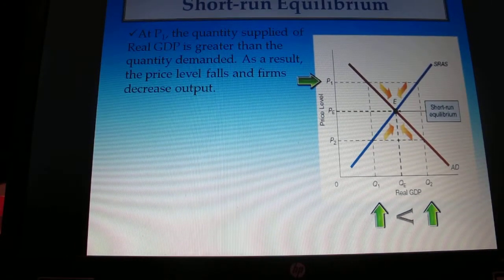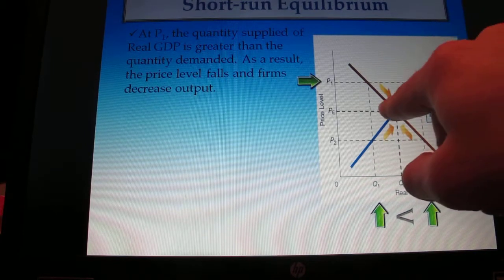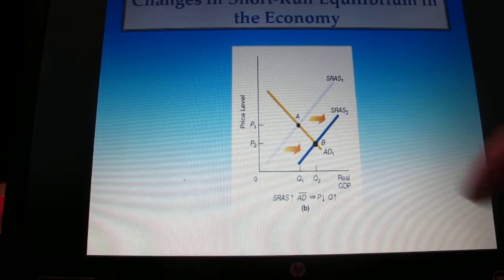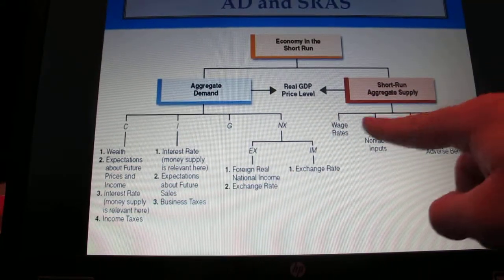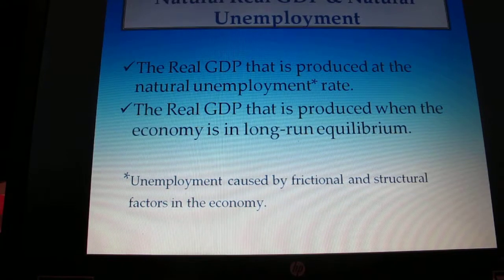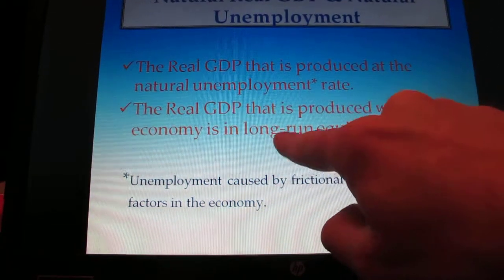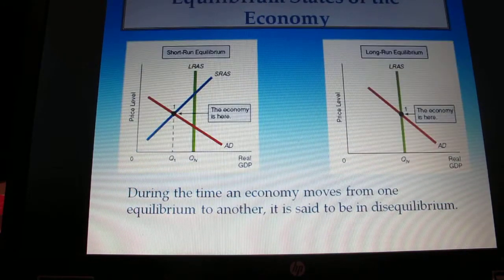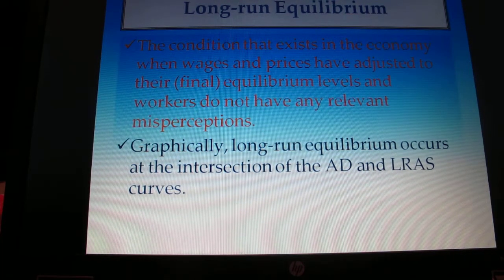BUS930 Ch 8 Part 3